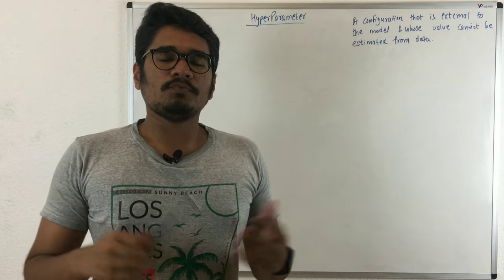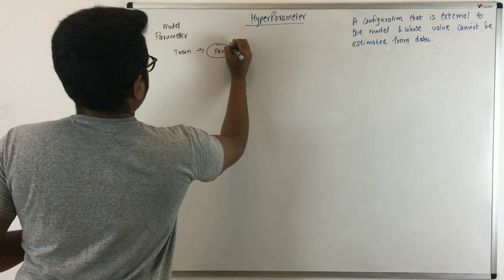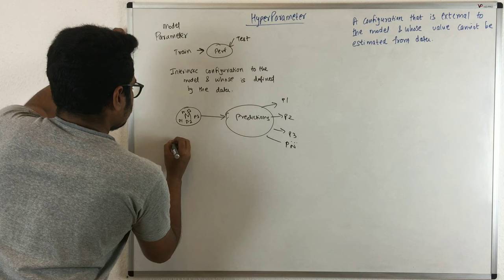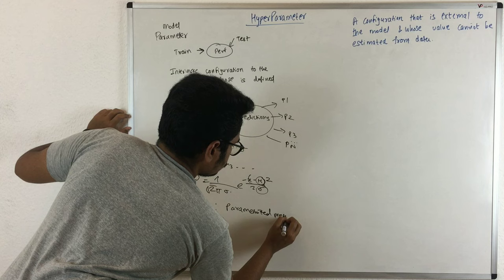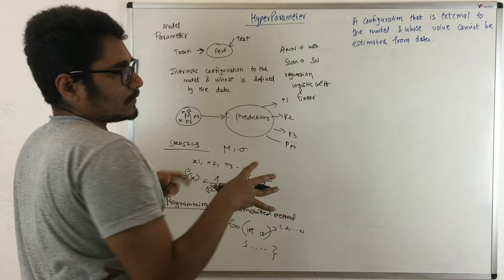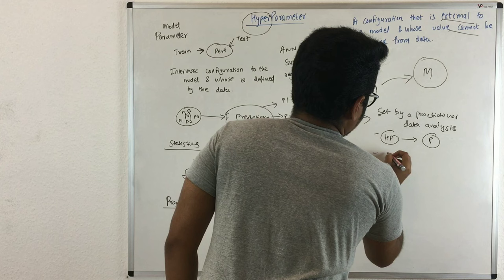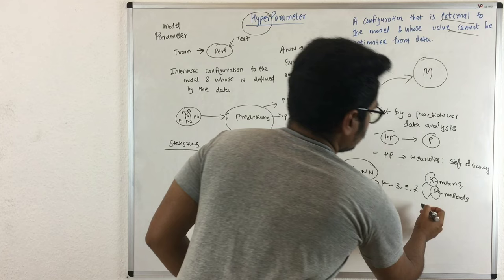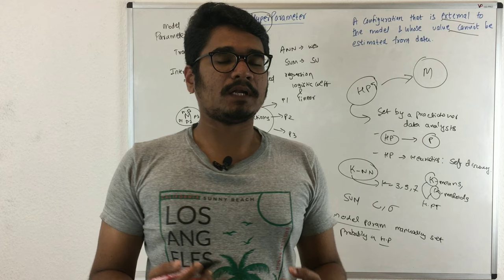Machine Learning | Hyperparameter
In machine learning, a hyperparameter is a parameter whose value is set before the learning process begins. By contrast, the values of other parameters are derived via training.